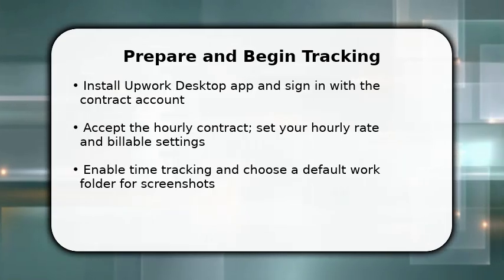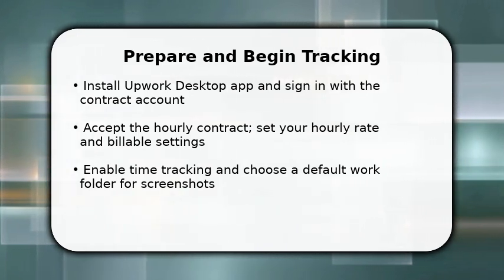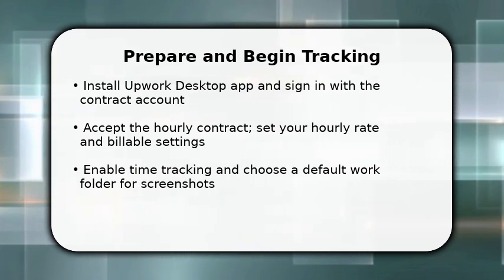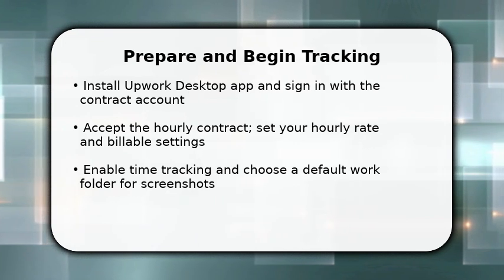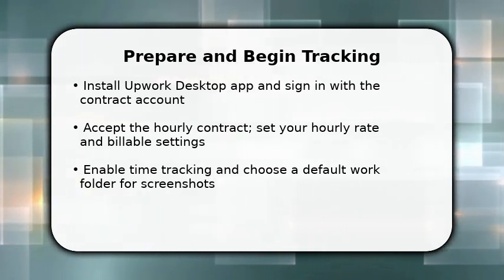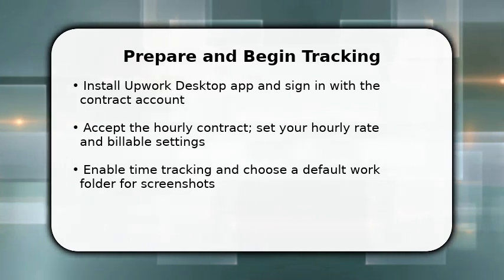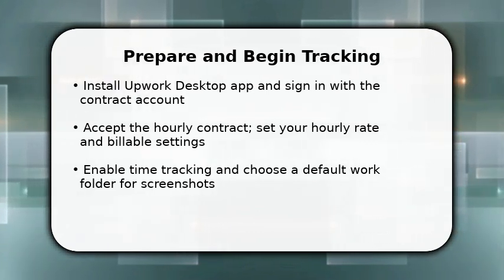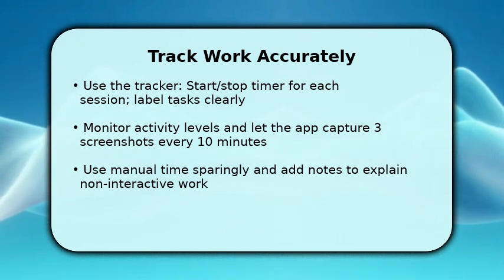How to Use Timesheet in Upwork (full Guide)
Discover the essential steps for mastering timesheet management on Upwork in this comprehensive guide. Learn how to accurately track your hours, submit reports efficiently, and optimize billing with our expert tips.